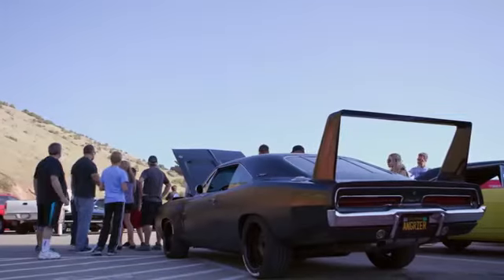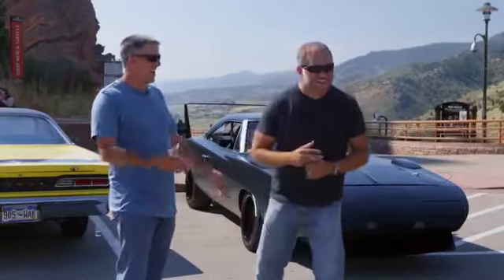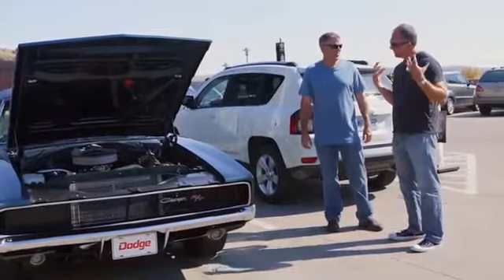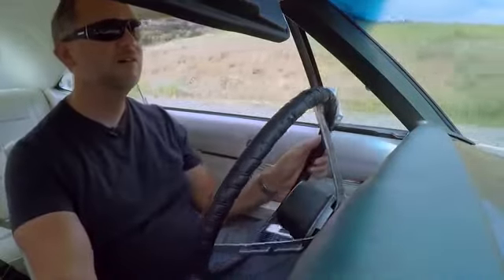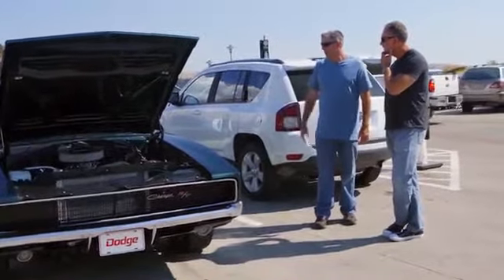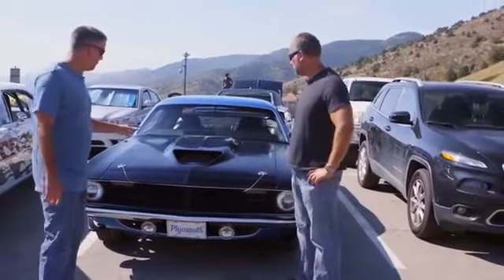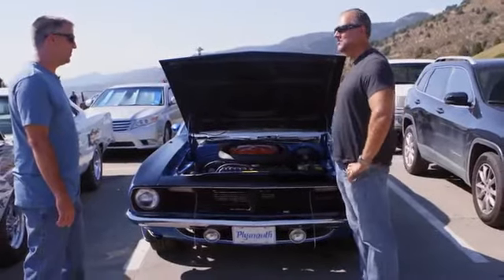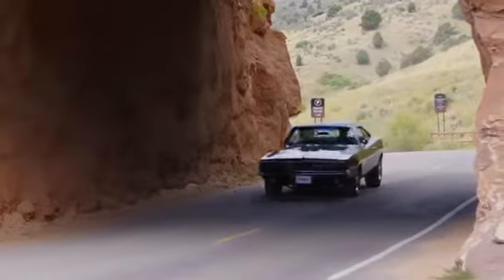A Day with Mike Musto & The House Of Muscle Crew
Mike Musto came out to visit on his way to Detroit, so I gathered a bunch of my Mopar friends at Red Rocks for this shoot.